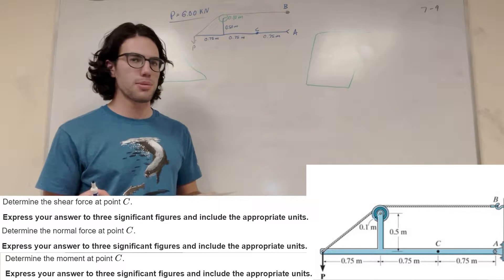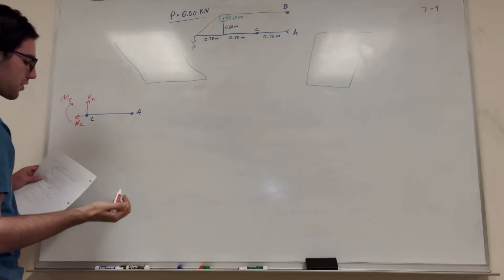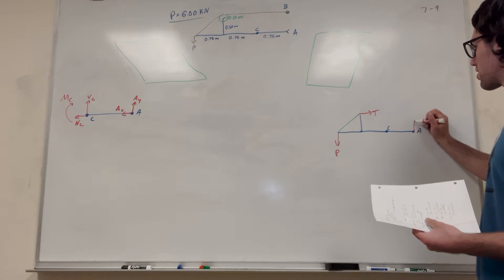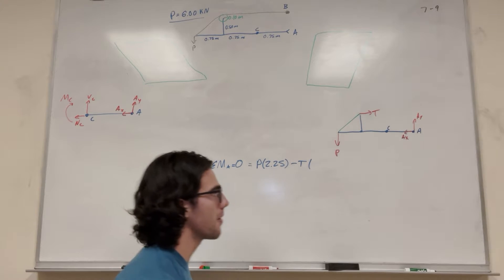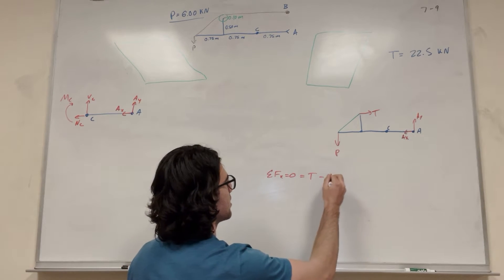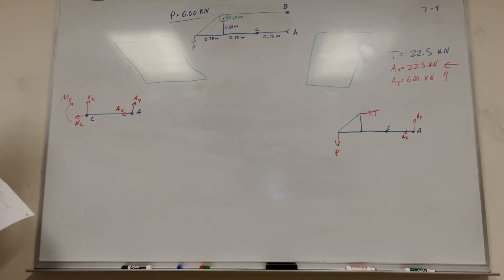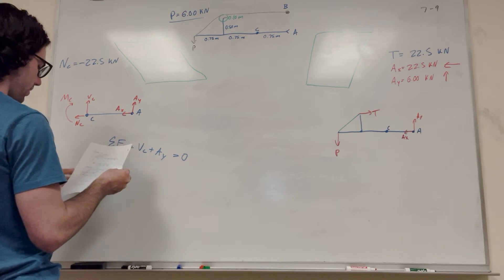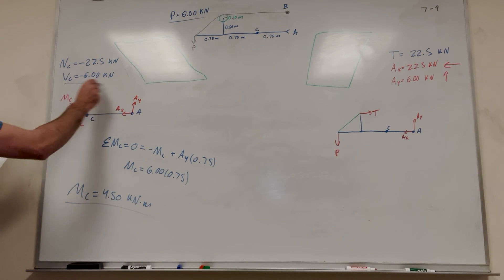Determine the normal force, shear force, and moment at point C. Take P=6 kN - 7-9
Take P = 6 kN in (Figure 1). Follow the sign convention.
Determine the normal force at point C.
Determine the shear force at point C.
Determine the moment at point C.
7–9. Determine the normal force, shear force, and moment at point C. Take P=8 kN.

1:35 Tension
4:28 Reactions at A
5:18 Normal Force at C
6:30 Sheer Force at C
7:15 Moment at C